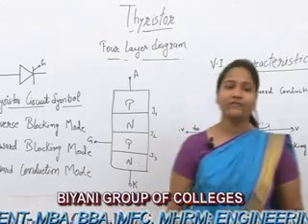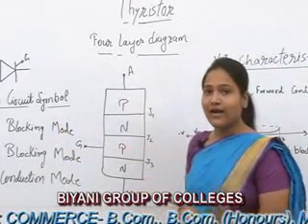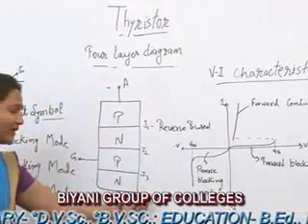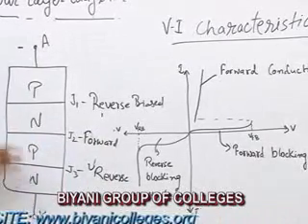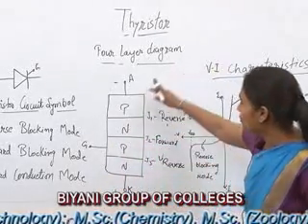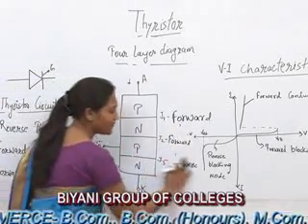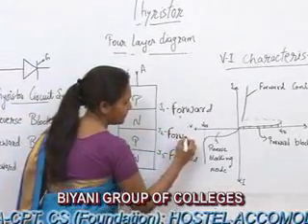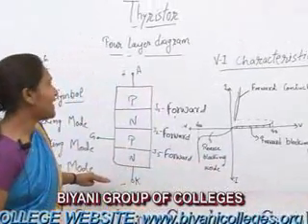Thyristor Lecture, B.Tech by Apoorwa Mam I Guru Kpo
This Lecture is presented by  Er. Apoorva  Gupta , Asst. Professor . BIIET It describes what is thyristor how it works and where we can use thyristors with waveform. Thyristors   are the basic switching unit for any power modulator device.